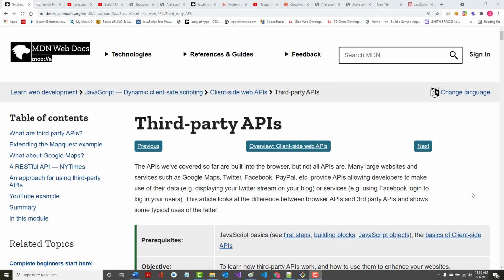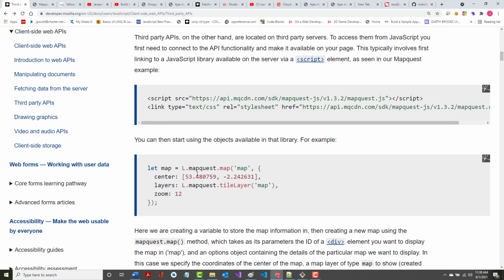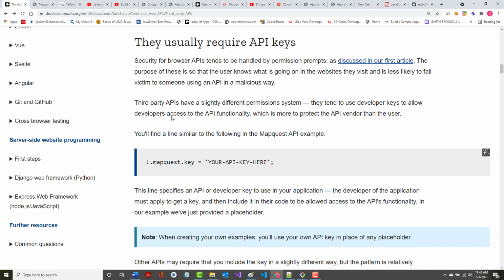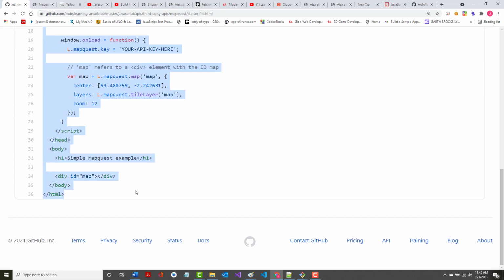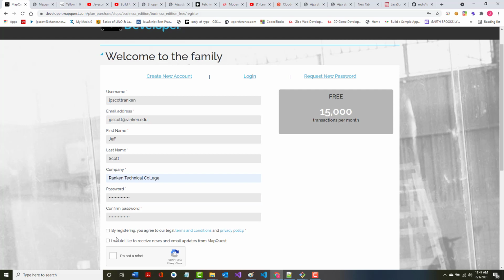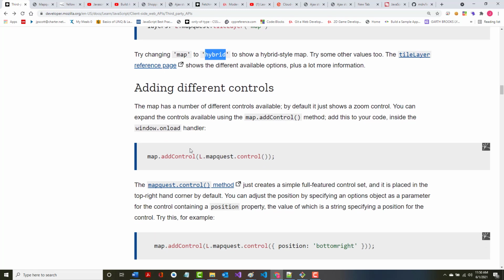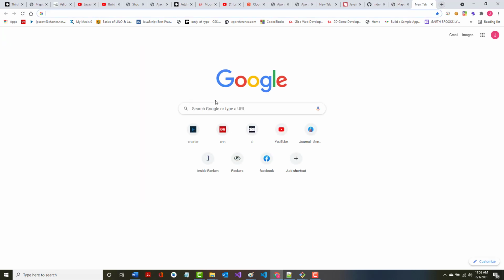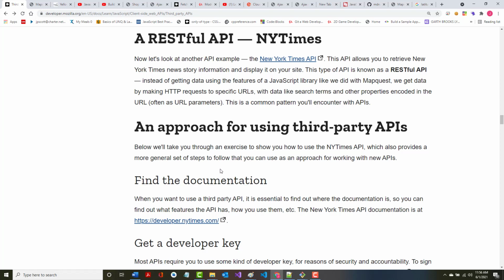JavaScript - Client Side Web APIs - Part05.1